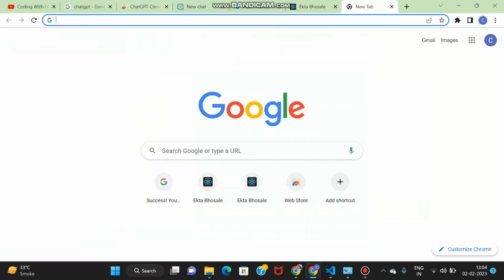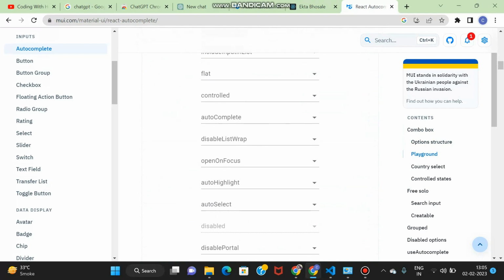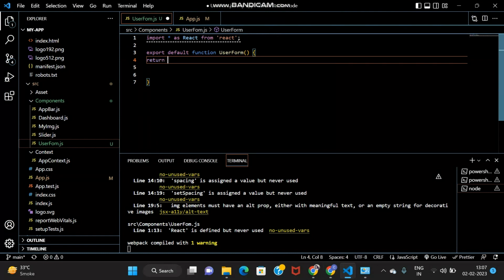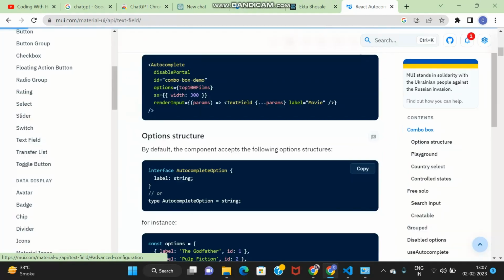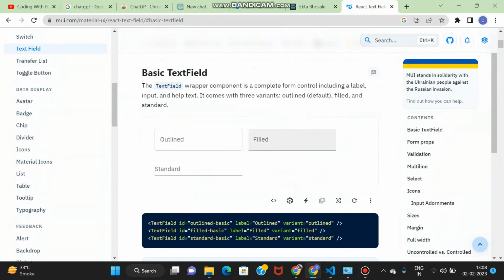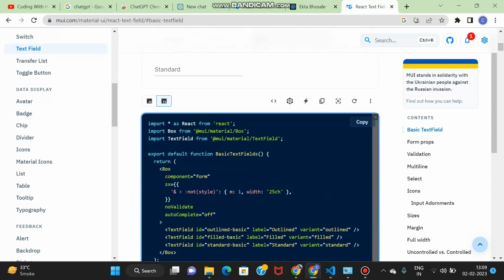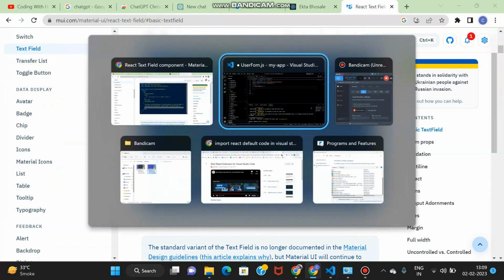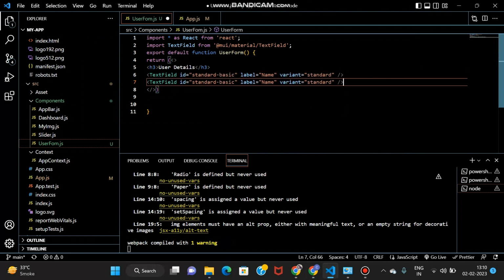TextField(TextBox) - Create Form in ReactJs using material ui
Install Material ui in React project using below command inside your project:
npm install @material-ui/core